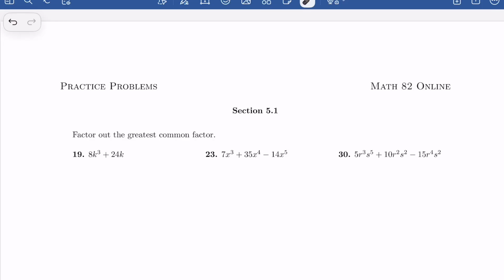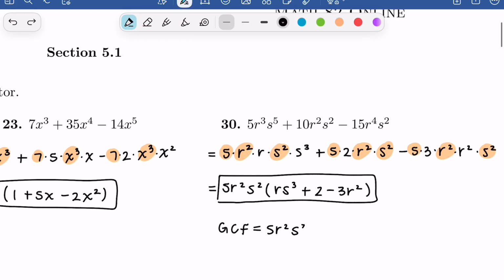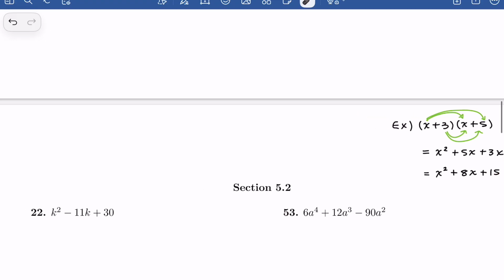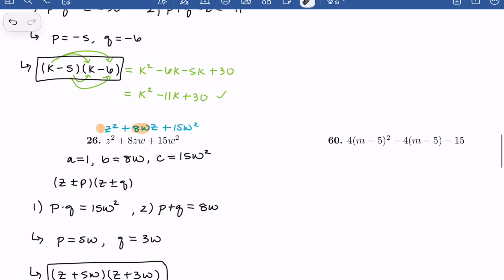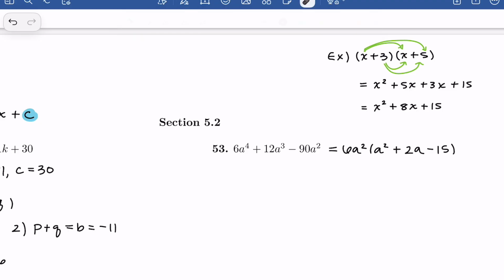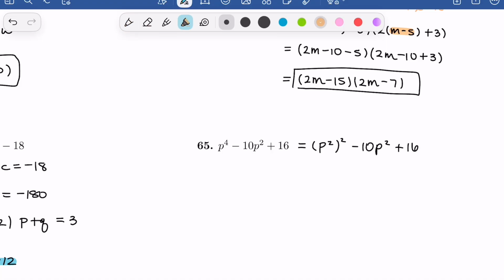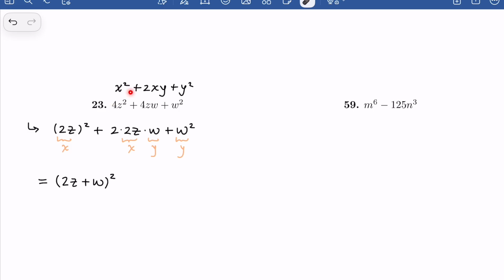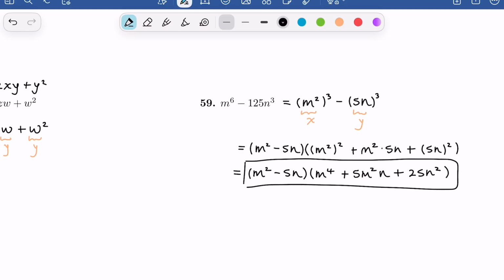82 Sections 5.1 - 5.3